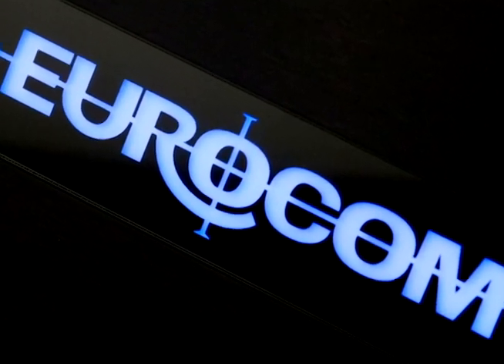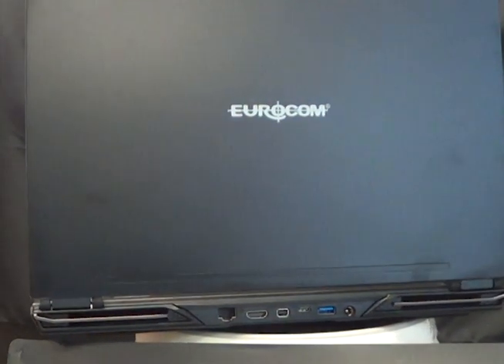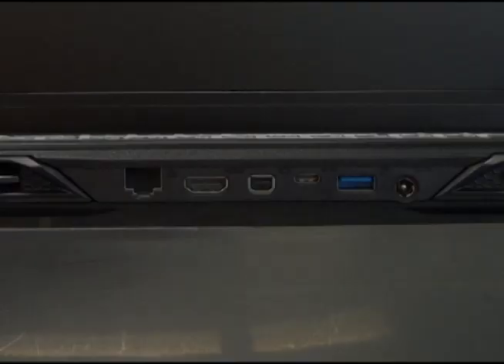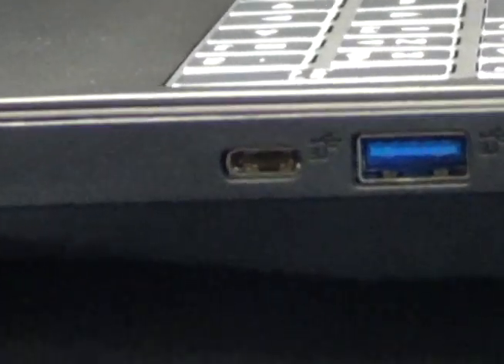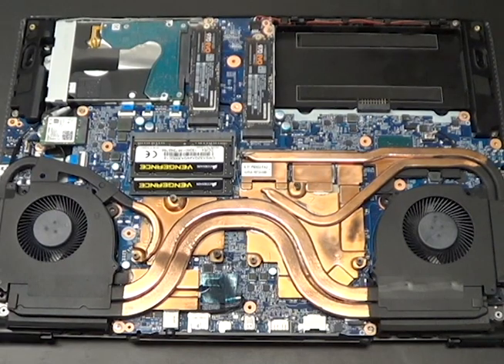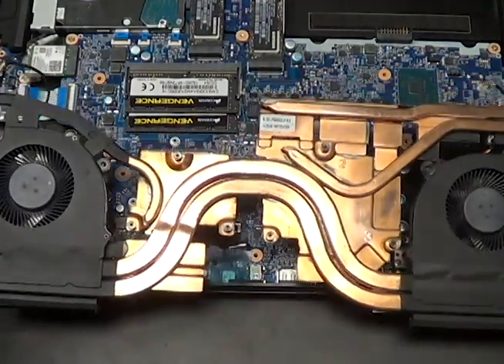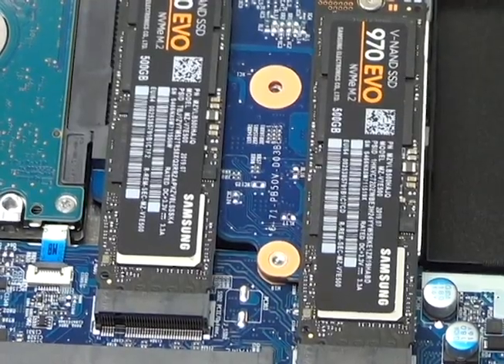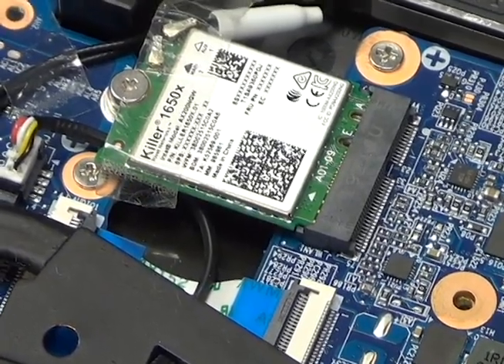NightSky RX15 FINAL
Today we are looking at the Eurocom Nightsky RX15.
The RX15, is a 15.6” laptop, with options of 15.6” LED eDP with the choices of
UHD 60Hz OLED or FHD 144Hz IPS.
The system also has a Backlit full size RGB multi-colour keyboard with separate numeric pad.
On the left side there is a Thuderbolt 3 USB 3.1C combo port, as well as a USB 3.0 Port
On the right side there is kensignton lock port, a powered USB 3.0 port, and 2 audio ports.
On the rear there is a gigabit LAN port, HDMI 2.0 port. Mini DP port,  DP 1.3 overUSB 3.1C port , USB 3.0 port, as well as the DC in port.
Now lets look under the hood, and see what else there is.
The combo GPU / CPU 5 Pipe heatsink with Dual fans takes up most of the bottom half of the system.
Remove the heatsink, and you can see the Intel i9-9980HK (8C/16T) CPU, and the 8GB NVDIA GeForce RTX 2070
The system also has a M.2 2230 Card with PCIE for the WLAN card.
It supports 2x Two M.2 2280 SSD PCIe Gen3x4 interface(RAID 0/1)
It has has 1 spot for a 2.5” 7mm(H) HDD/SSD.